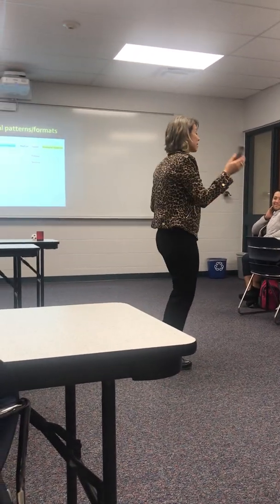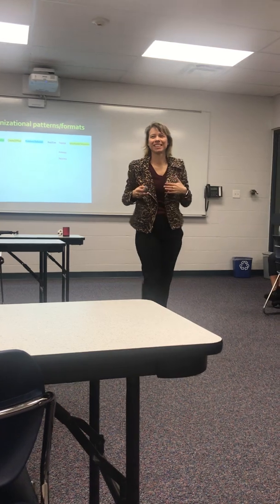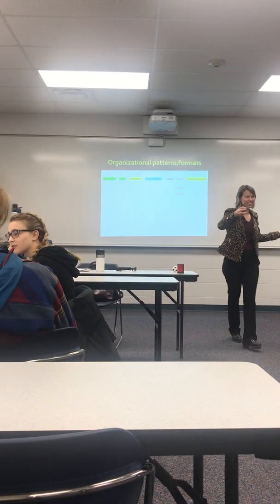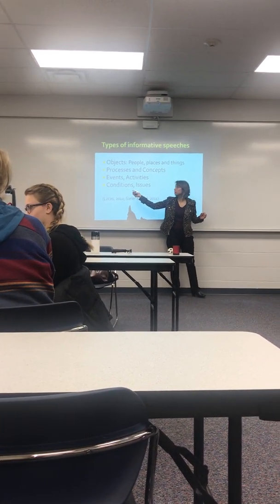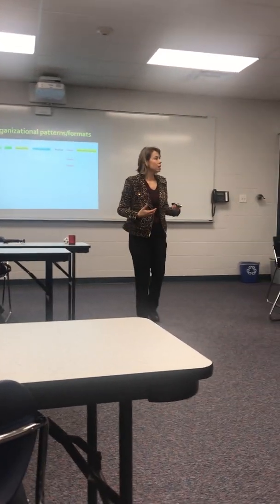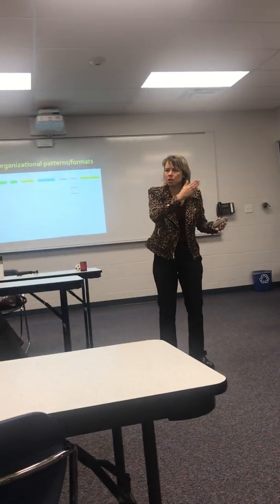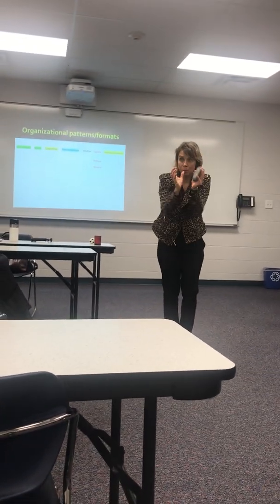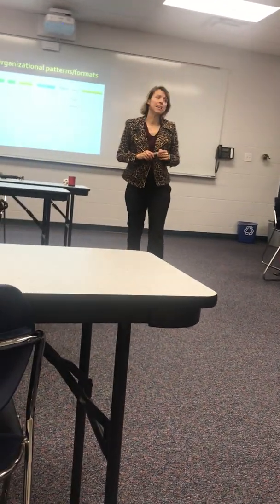1 24 20 Friday